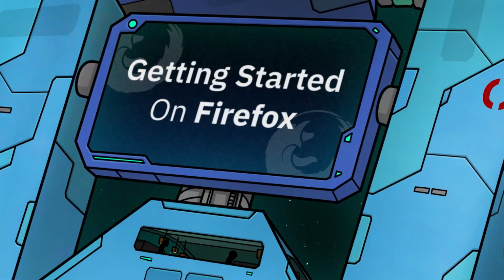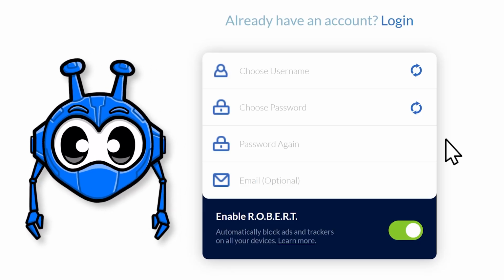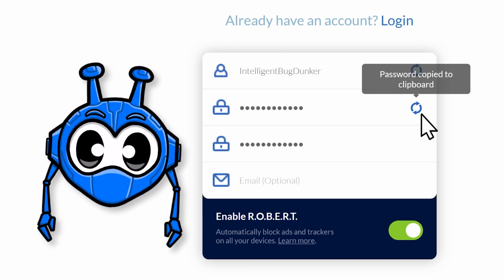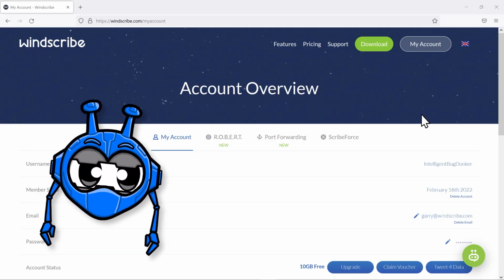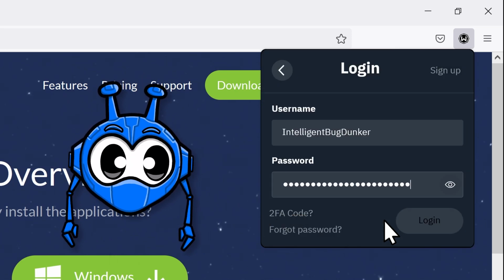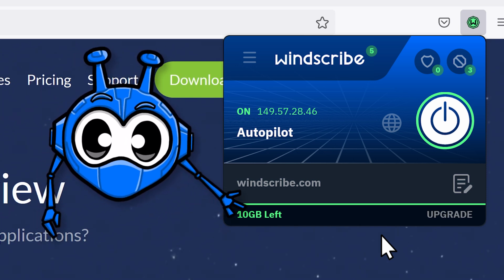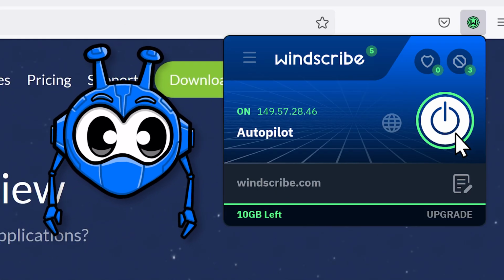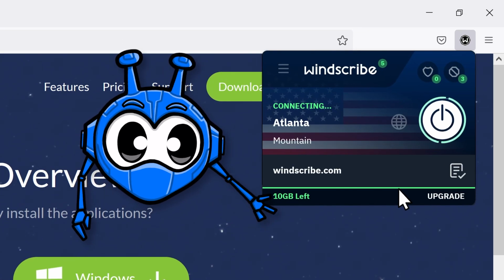How to use Windscribe on Firefox Browser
Unsure how to get started with Windscribe in your Firefox browser? This video will explain.